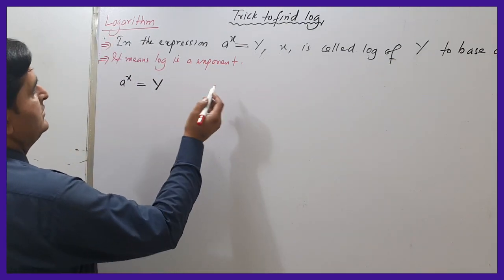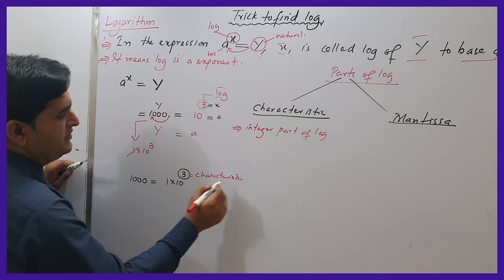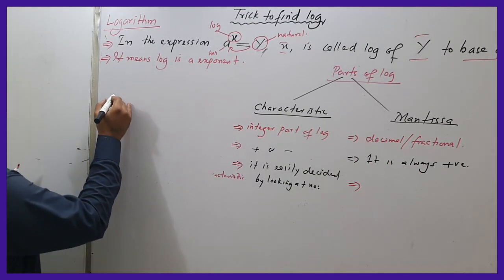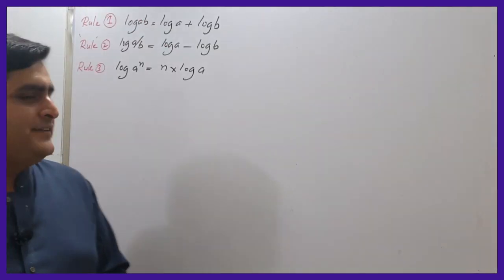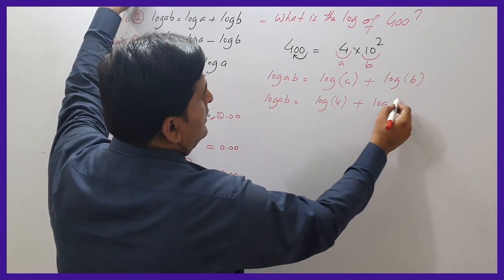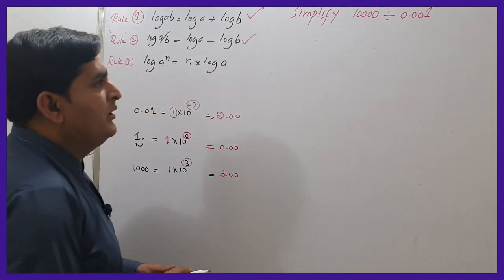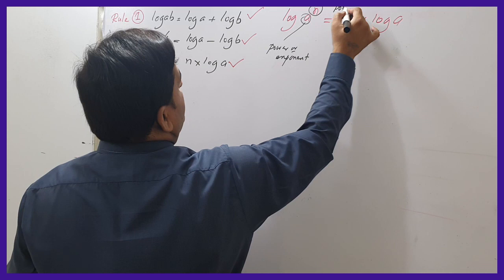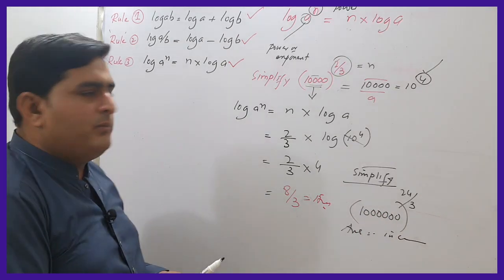XI Chemistry, LOGARITHM, Rules, examples, problems and solution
This topic contains
What is logarithm.?
Rules of Log
Problems
Assignment
log
logrith
rules of logarithm
logarithmic

We are expert in Pre Entry Test Preparation such as NTS, JEE Main, IIT, NEET, CBSE. The students seeking interest in chemistry, can improve their chemistry and take highest marks in entry test .
The aim of this channel is to make your Chemistry Amazing.
1. If you are weak in mathematics and facing difficulty in solving problems of Physical Chemistry.
2. If your concepts are not sound enough to choose correct option of tricky and conceptual MCQ's.
3. If you can't answer reasoning questions correctly.
Here is the solution of each and every problem, with me, in my channel.
Keep watching my channel and

also press bell icon.